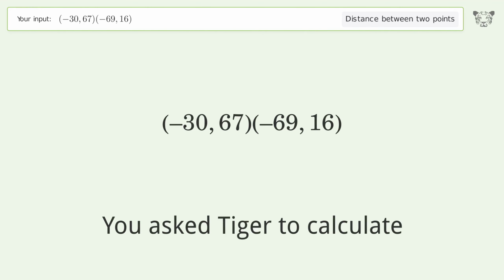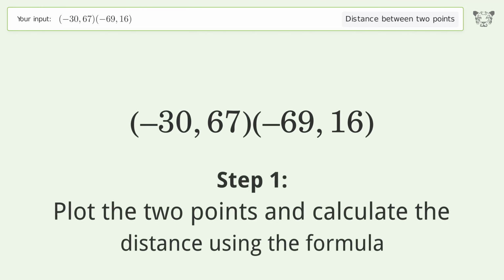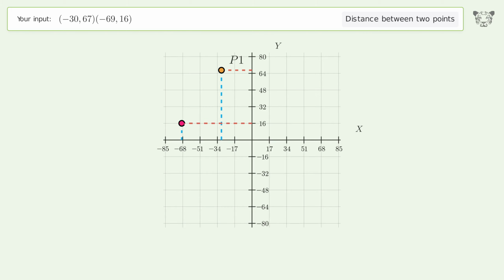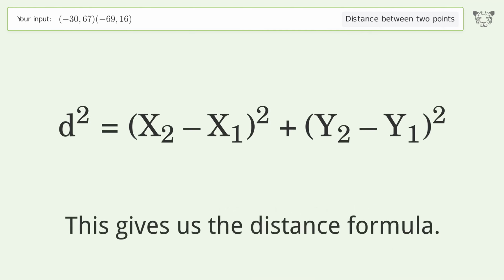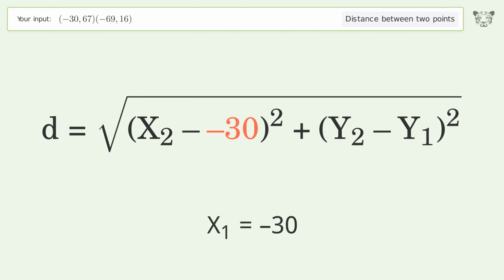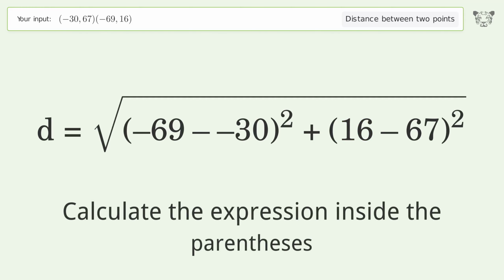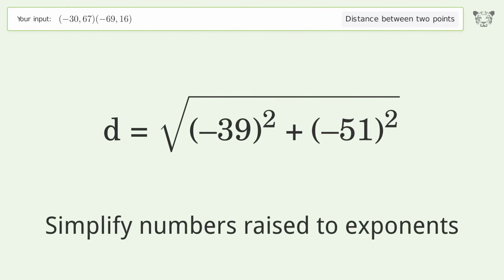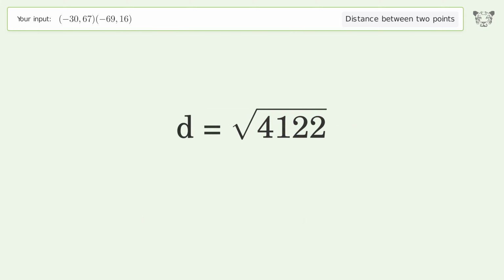Find the distance between two points p1 (-30,67) and p2 (-69,16): Step-by-Step Video Solution